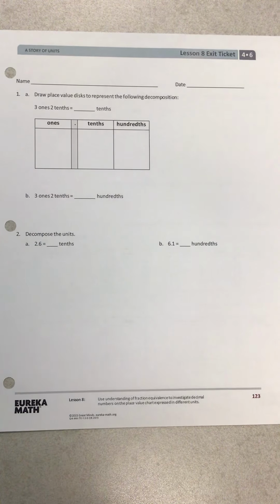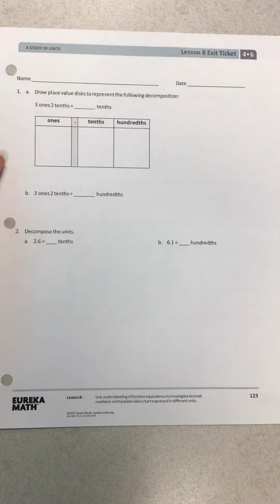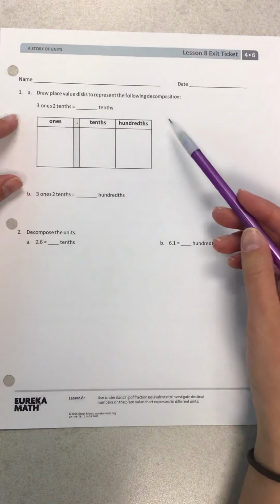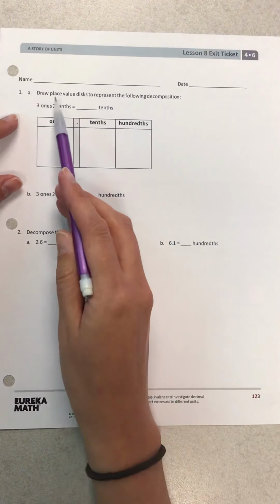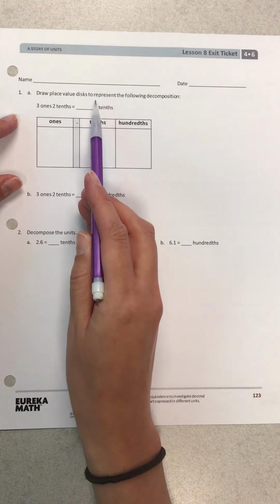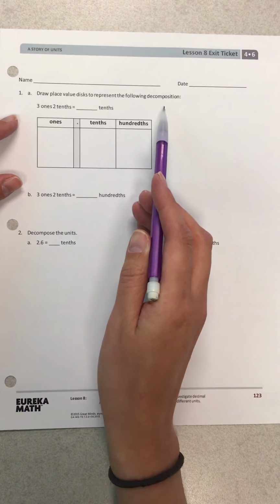M6L8 exit ticket